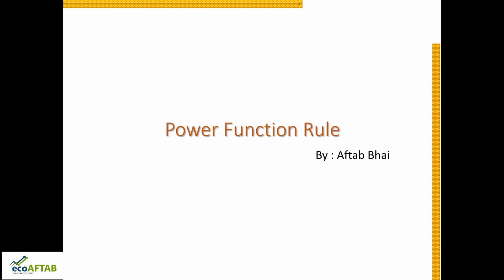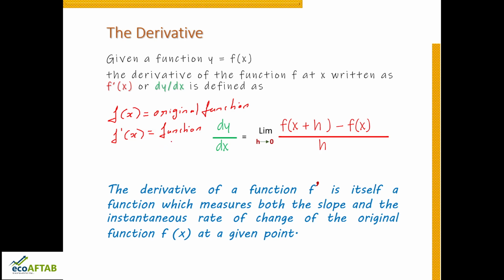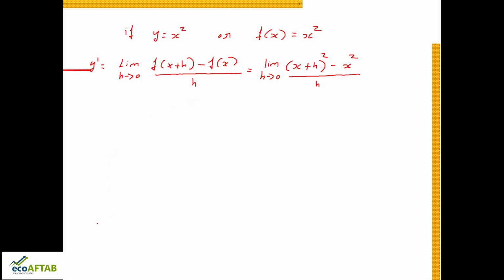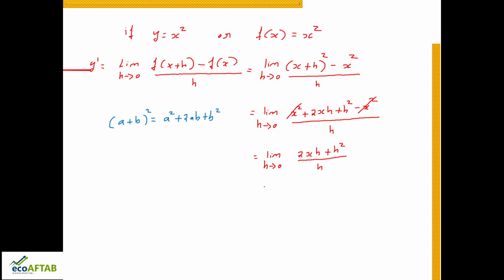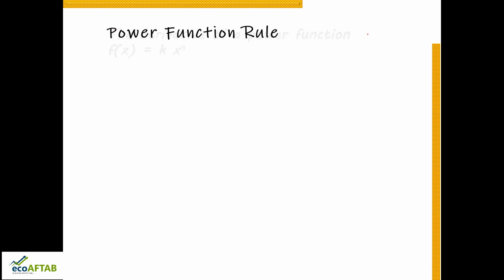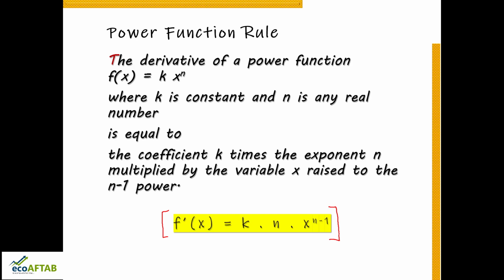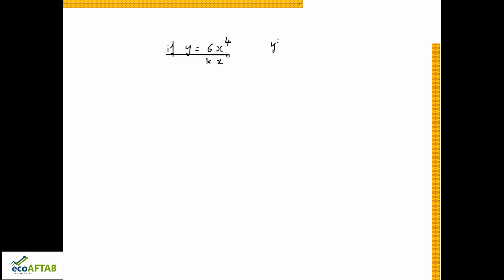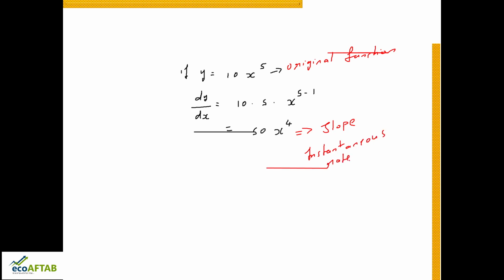10. Rules of Differentiation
In this video we begin with the rules of differentiation. By usign the formula to find instantaneous rate of change slope is derived. The same can be found by product function rule is explained in this session.